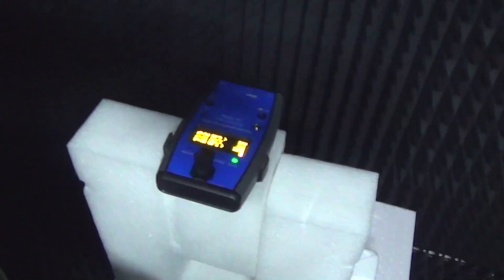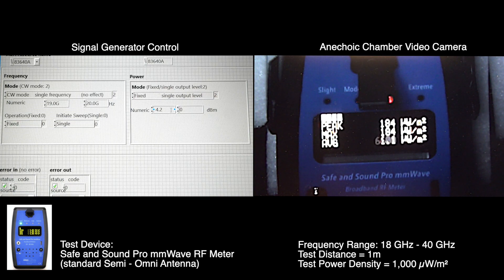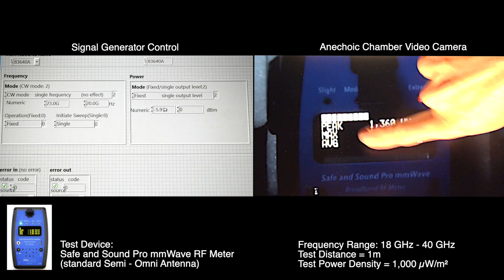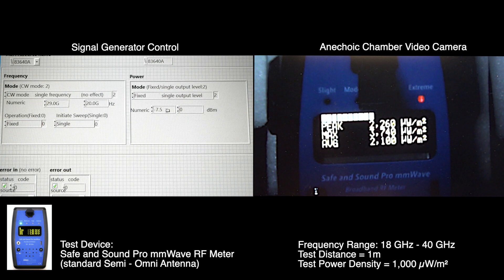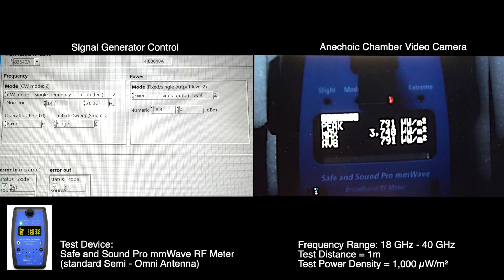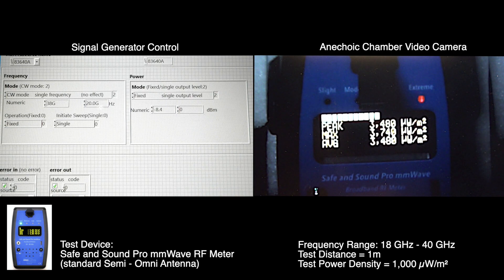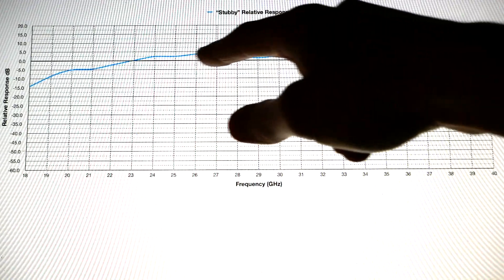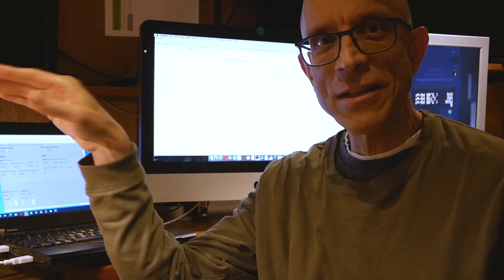Safe & Sound Pro mmWave Production Testing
This video shows the Safe & Sound Pro mmWave frequency response test in real time from the fully anechoic chamber covering 18-40 GHz in 1 GHz increments.